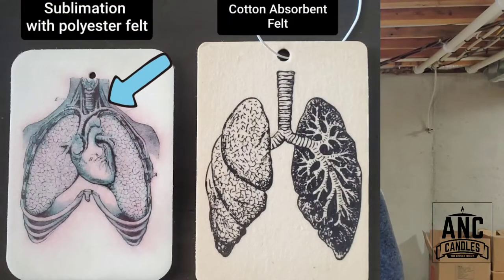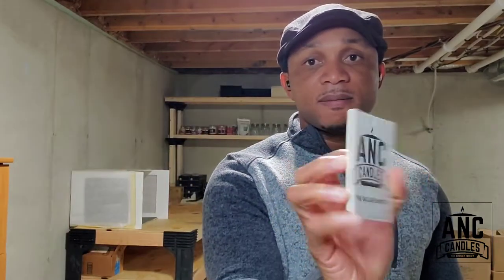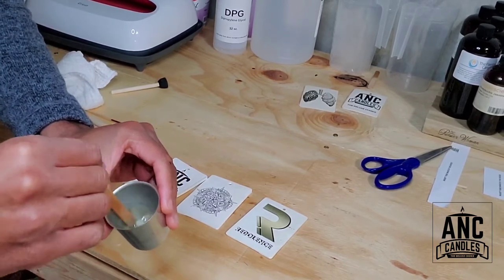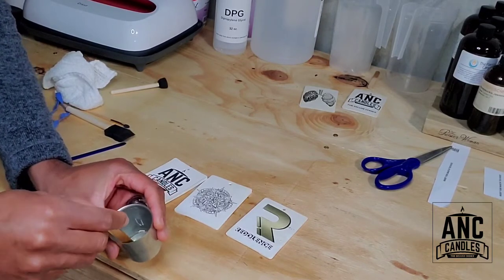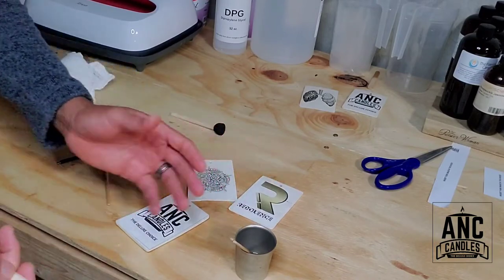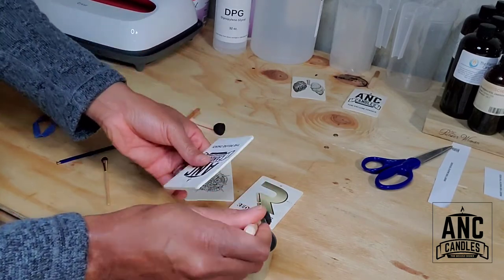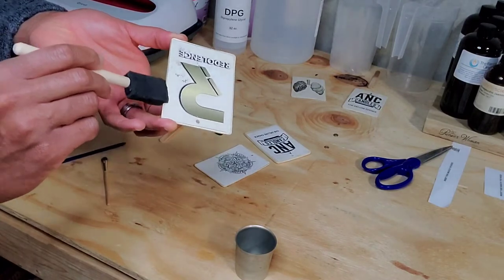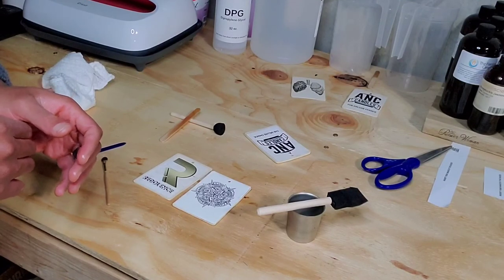How to Add Fragrance Oil to Your Cardstock Car Air Freshener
Here I will show you how you can add fragrance to your cardstock for air fresheners.

Next Video will be the finished product.